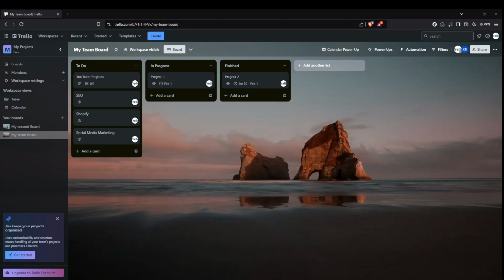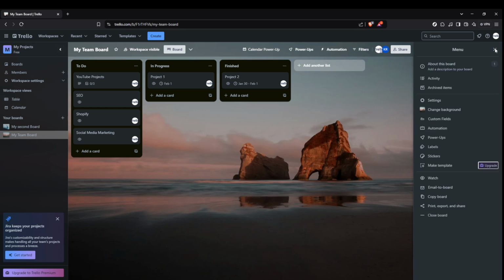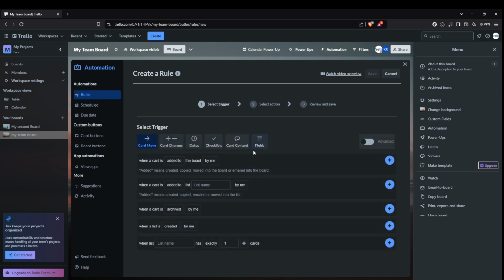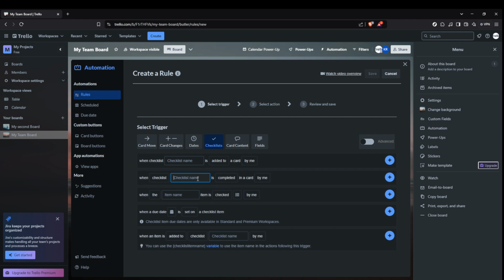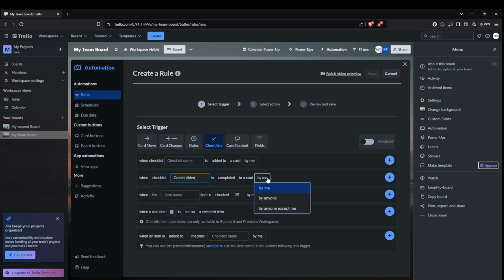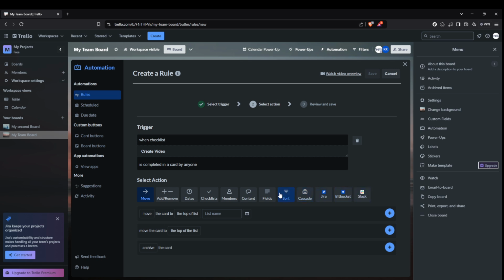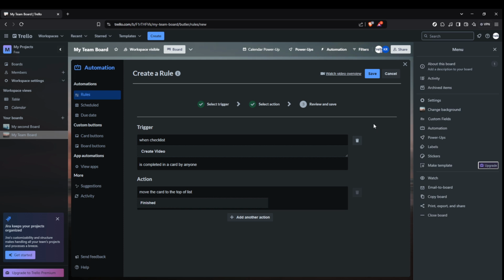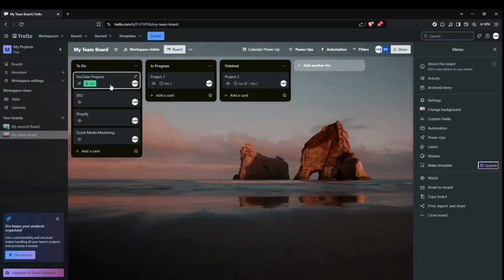How to Move Cards Automatically in Trello [2025 Full Guide]